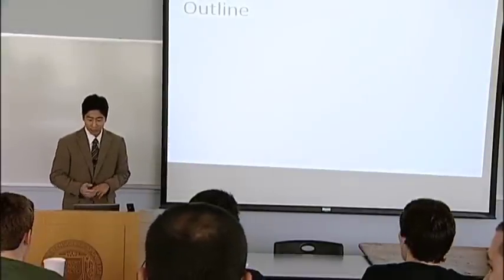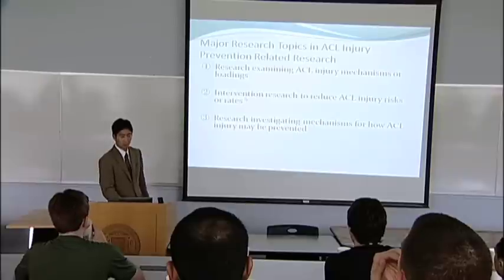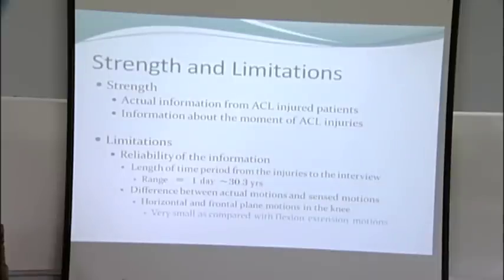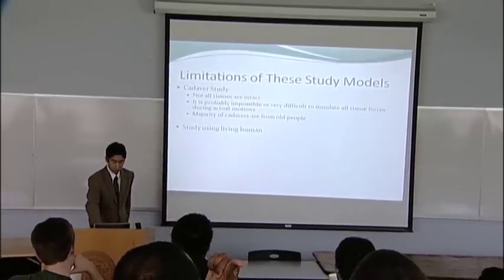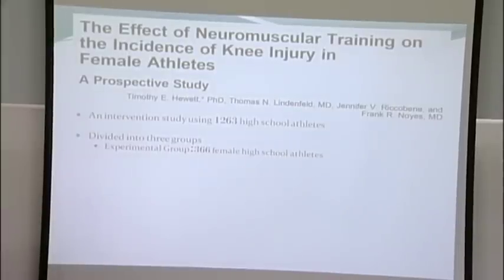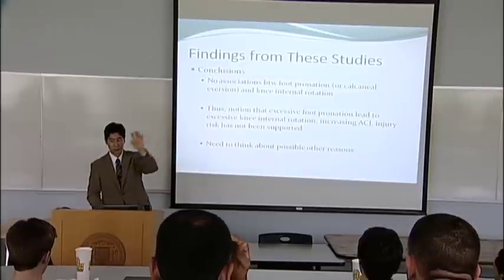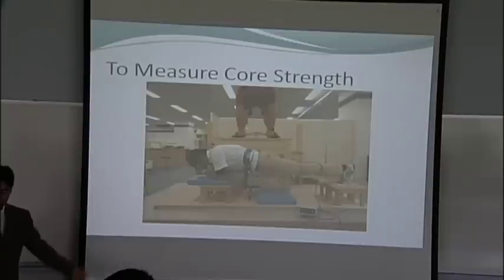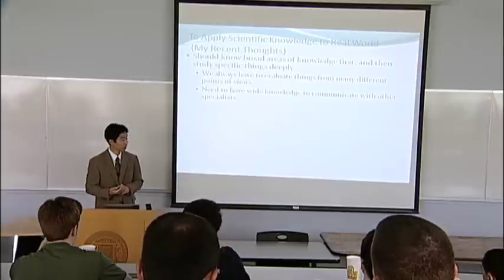Life Science Research Seminar - Yohei Shimokochi PhD, ATC